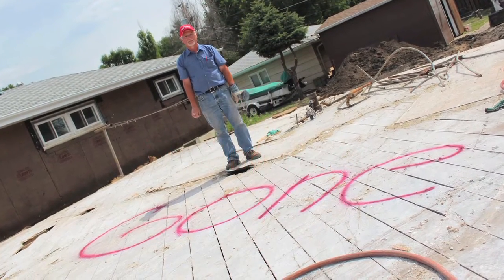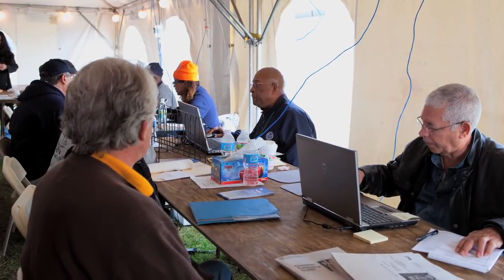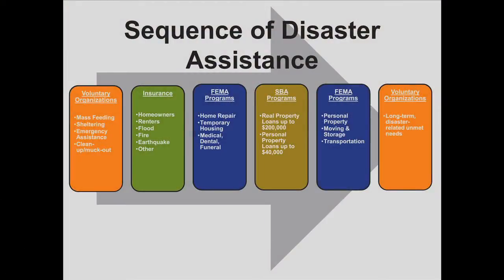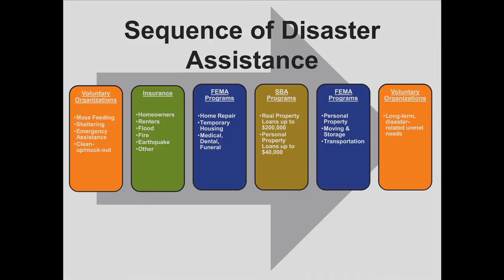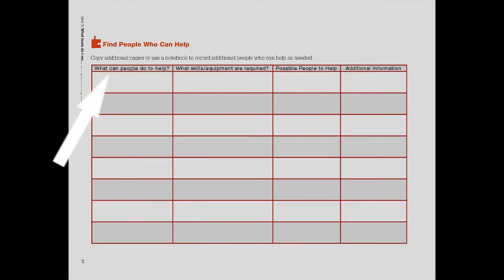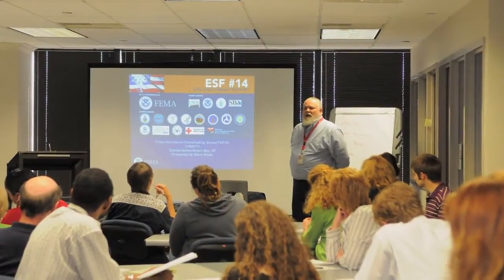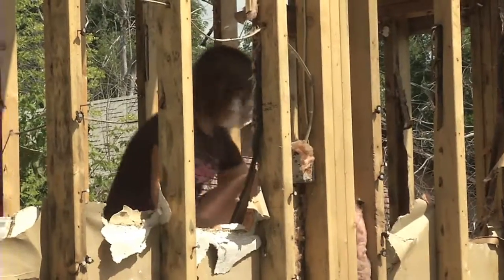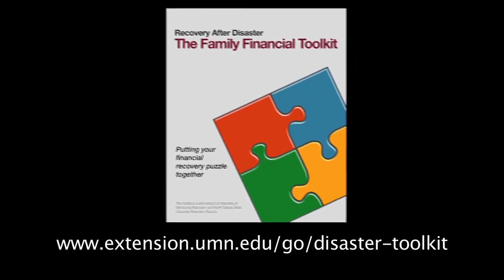Financial Recovery After Disaster: Finding Help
Recovery from a disaster can be a very complex process. This video highlights the importance of being aware of and accessing the expertise and resources available through disaster case managers, long-term recovery committees and volunteer organizations.

Produced in partnership by the University of Minnesota Extension and the North Dakota State University Extension Service, these videos are based on the content of the award winning resource, Recovery After Disaster: The Family Financial Toolkit.